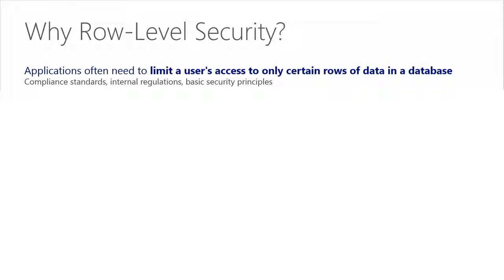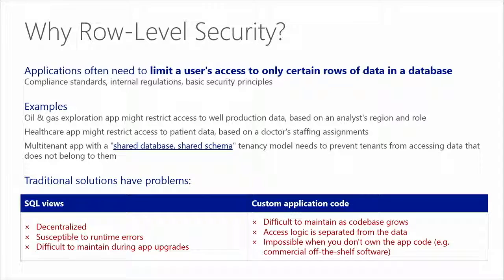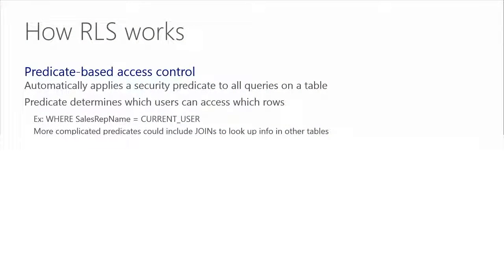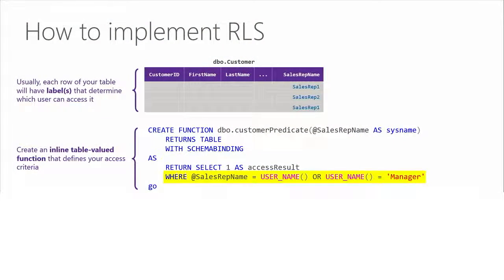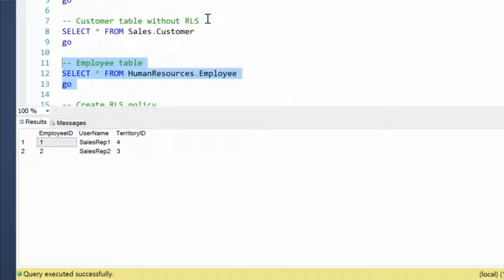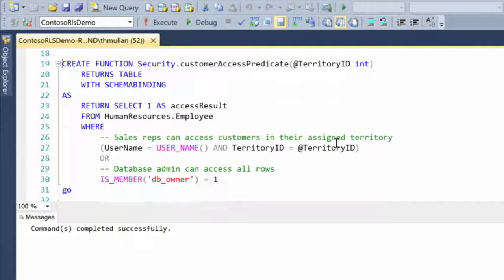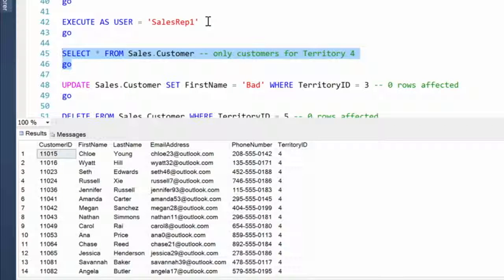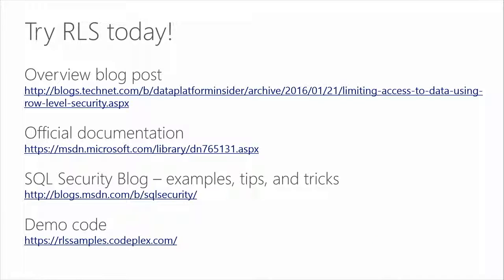Data Driven SQL Server 2016 Row Level Security RLS SQL Server 2016